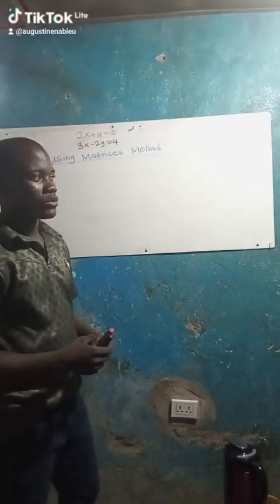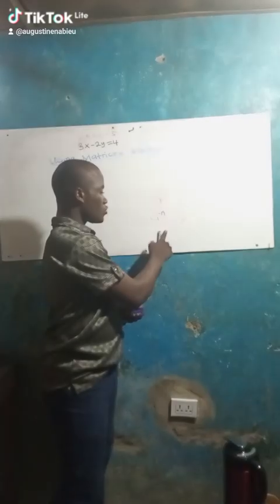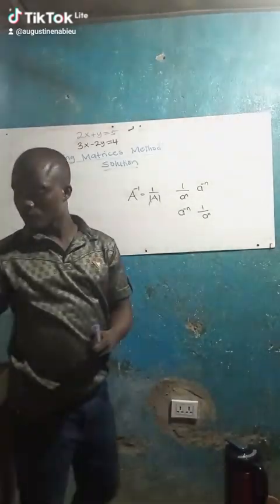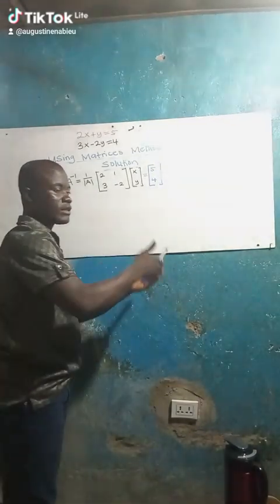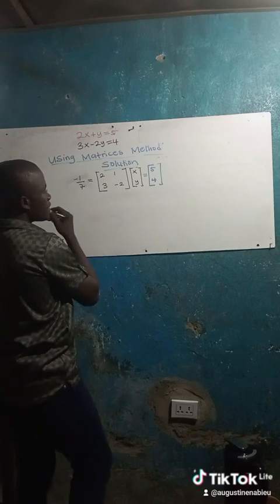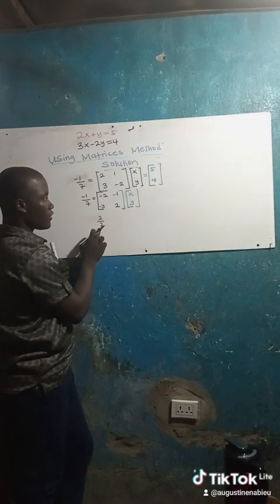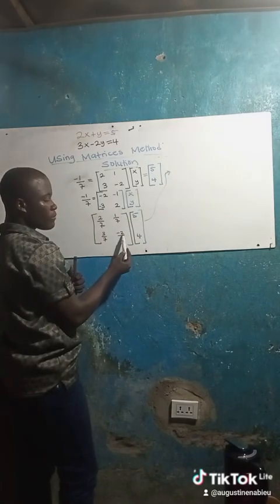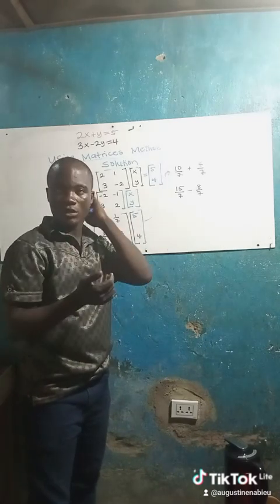Augustine T Nabieu